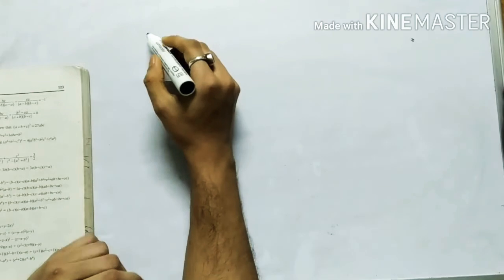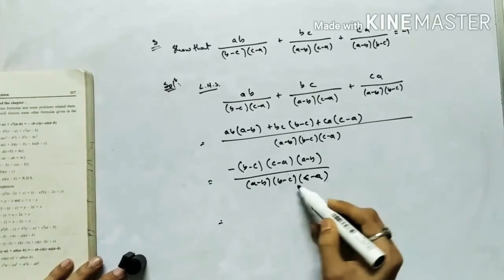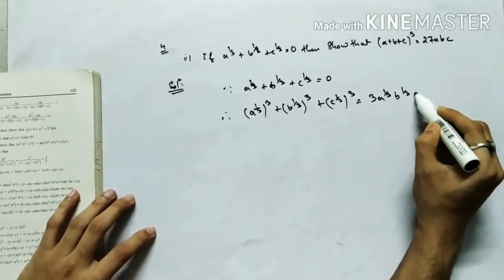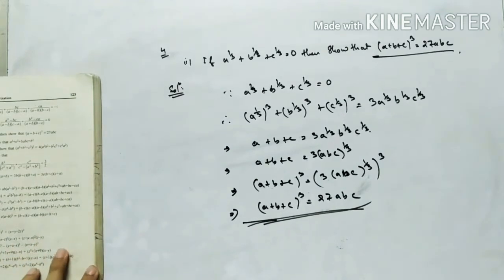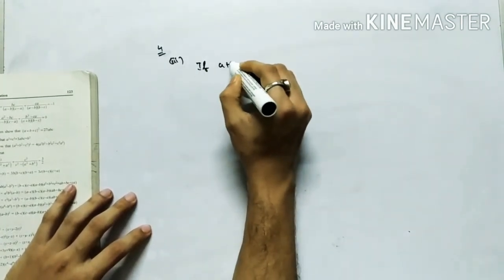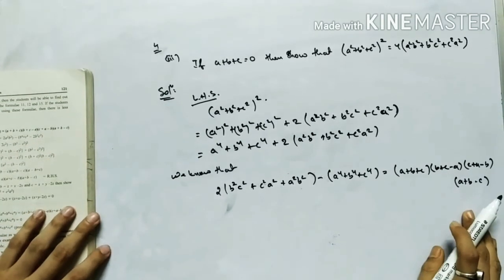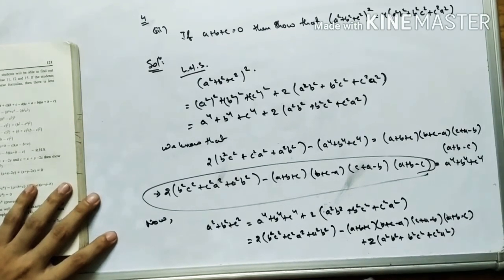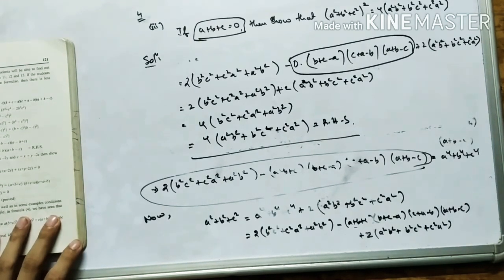Class 9 Adv Maths Special Product Exe 4.3 Part 3